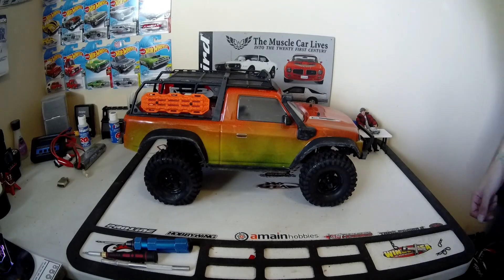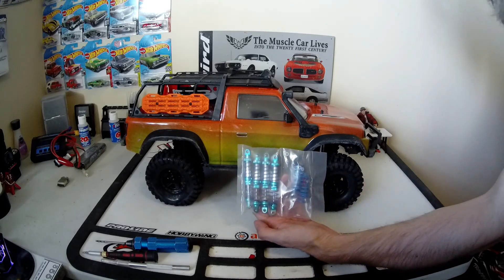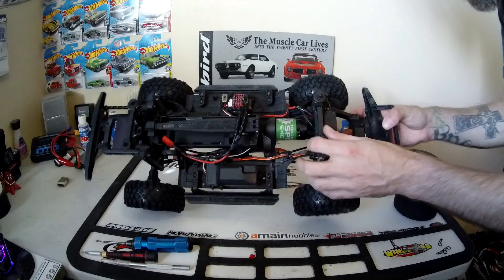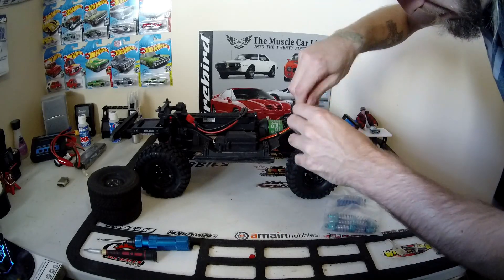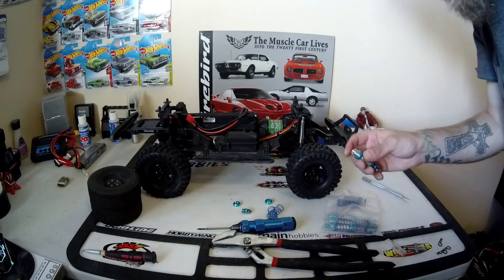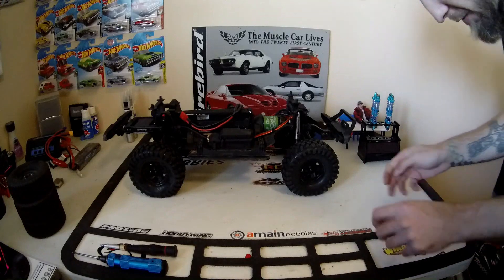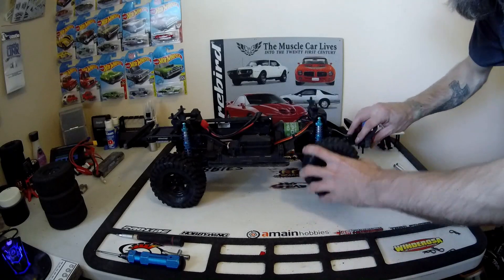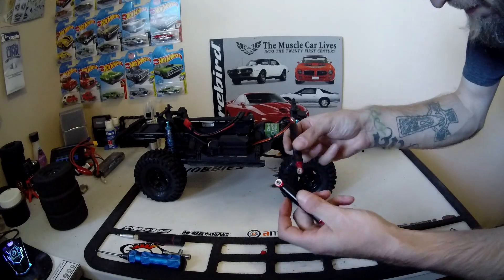TRX4 Shock Upgrade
Welcome back to the channel. Today we take a look at some new shocks for the Traxxas TRX4 and toss them in.